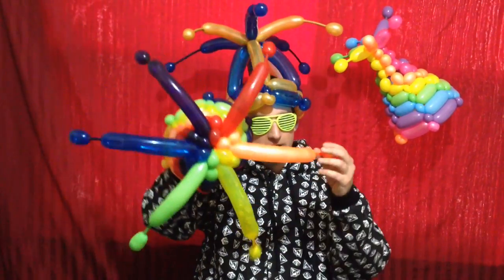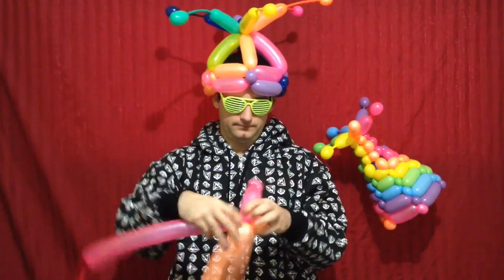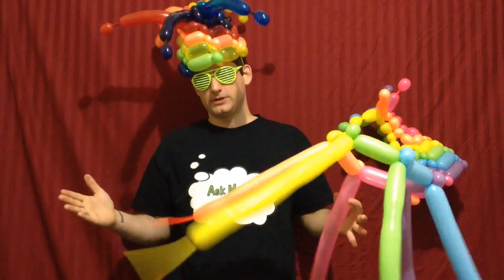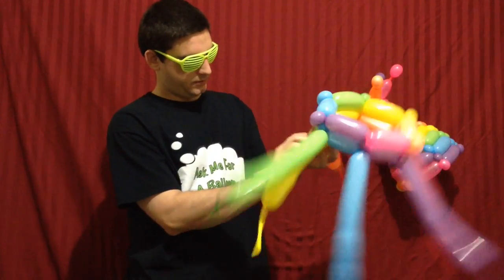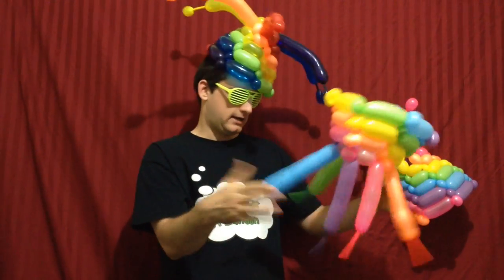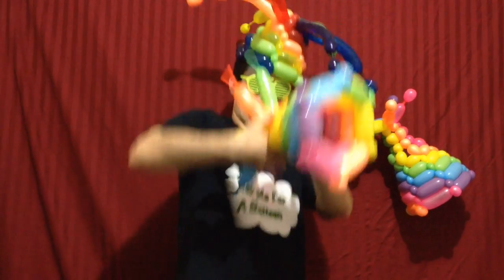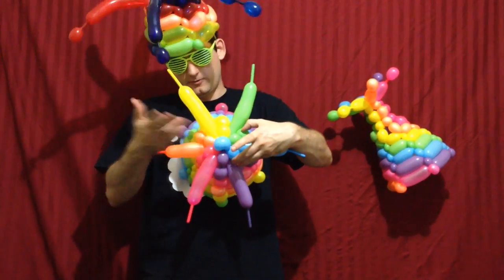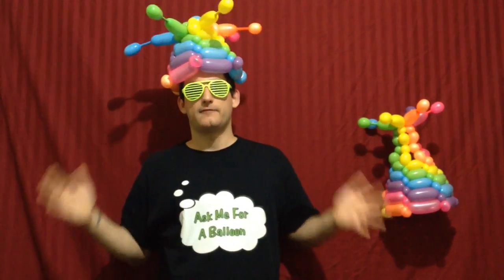Deluxe Rainbow Balloon Jester Hats!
With just six balloons you can create dozens of different woven balloon jester hats! I feature three main styles in the video and teach you all the tips, tricks and tech you will need to know to create this vibrant inflatable headwear.